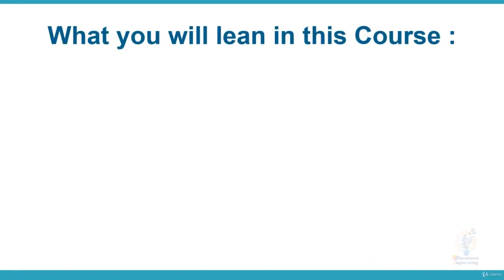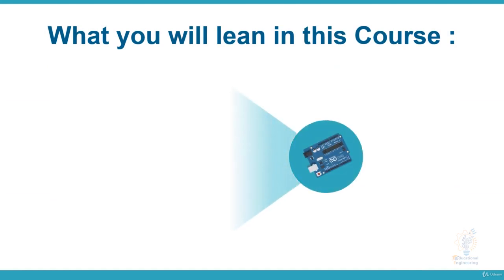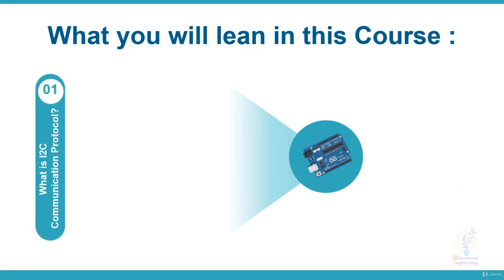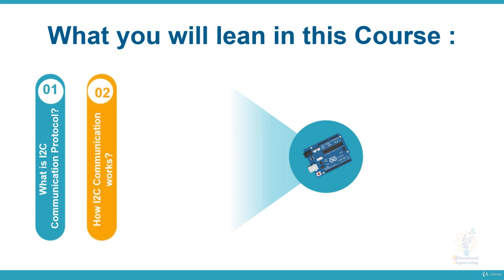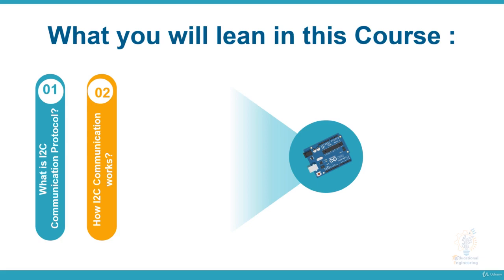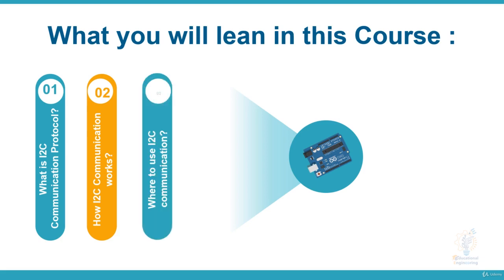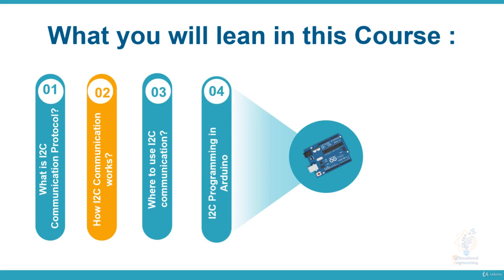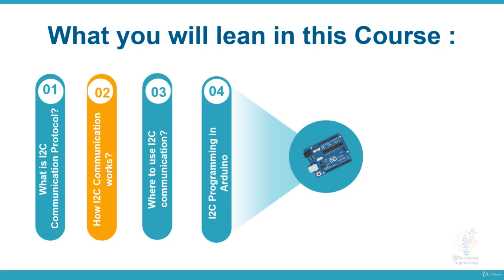Arduino Communication with I2C Protocol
In this video, we explore how to communicate with an Arduino using the I2C protocol. This is a two-wire protocol that allows for communication between devices on a shared bus. We demonstrate how to set up the bus, send and receive data, and handle errors.

This video communicates with an Arduino using the I2C protocol. This is a two-wire protocol that allows for communication between multiple devices on a bus. It's perfect for data-intensive applications, like communicating with sensors.

Arduino Communication with I2C Bus: A step-by-step guide to Master I2C Protocol and Start using it in your Arduino